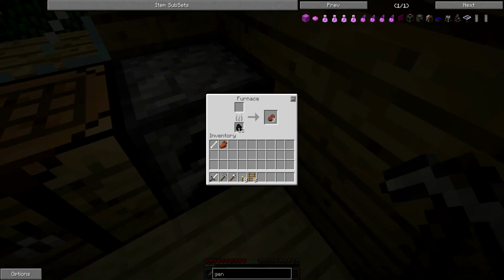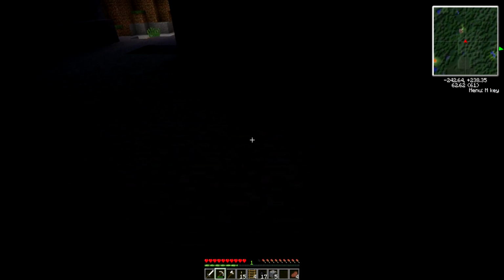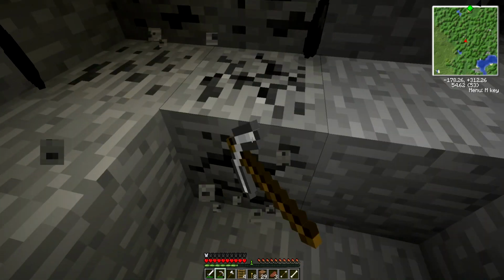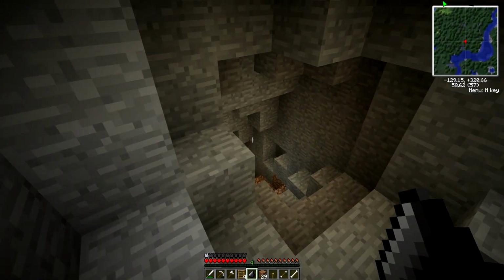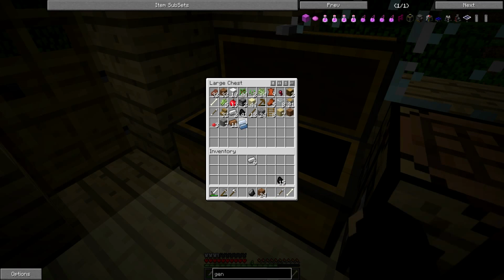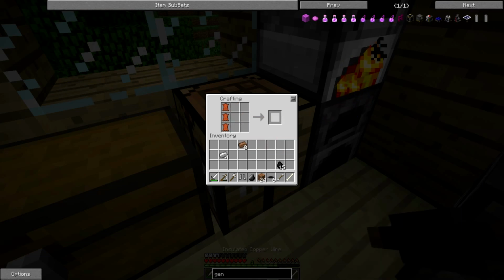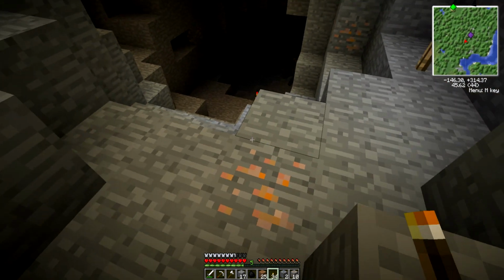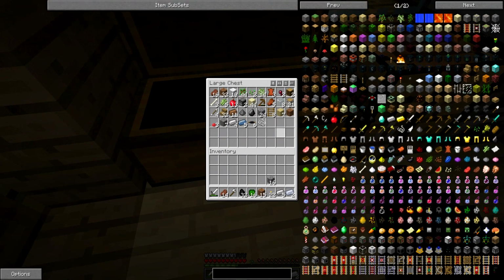Dan Plays Voltz (Episode 1)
I give an introduction to Voltz (The Minecraft Modpack) and get to work gathering resources ready for next episode, where I will get started with some machinery and electronics.